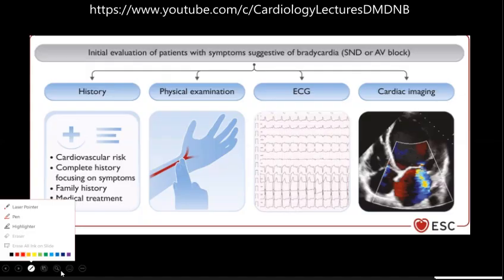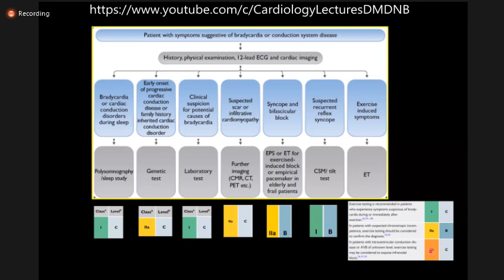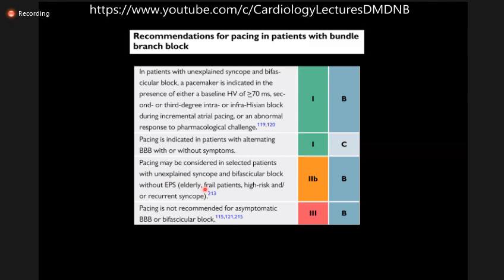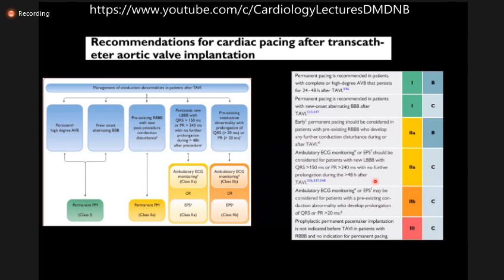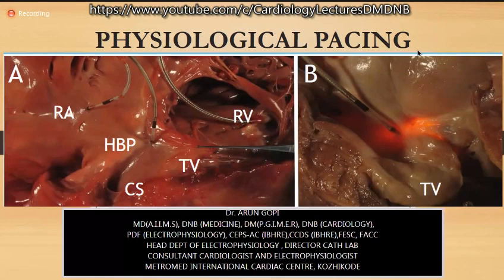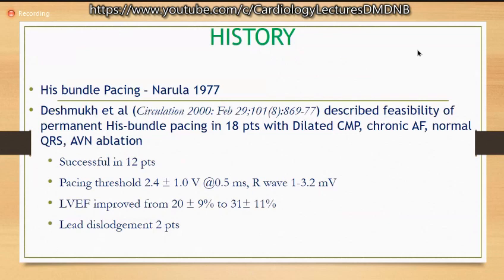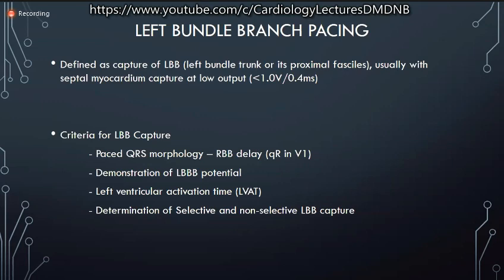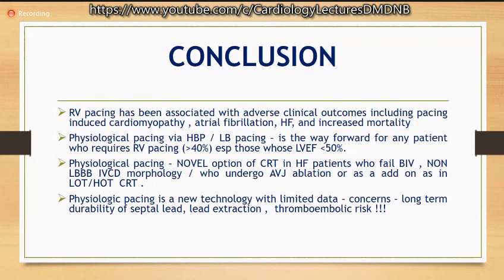Cardiac Pacing Indications New Guidelines 2021 Dr Hisham Ahmed